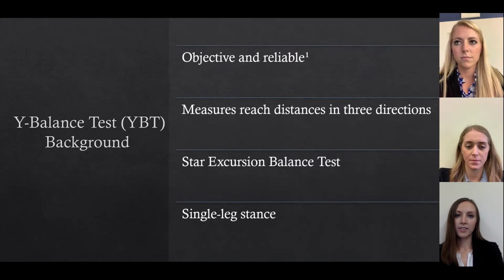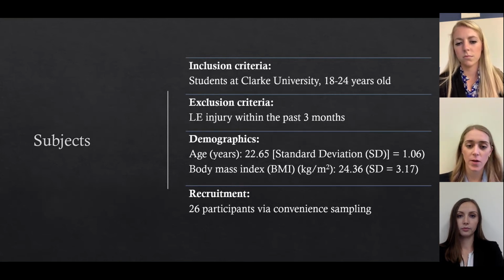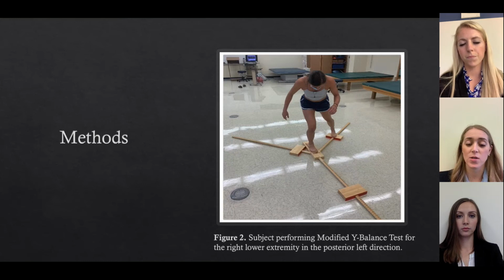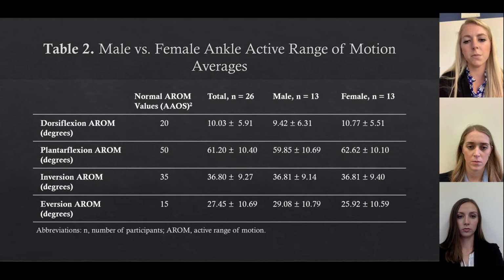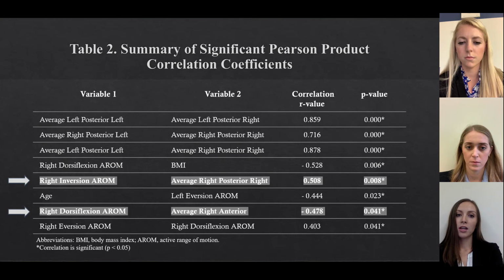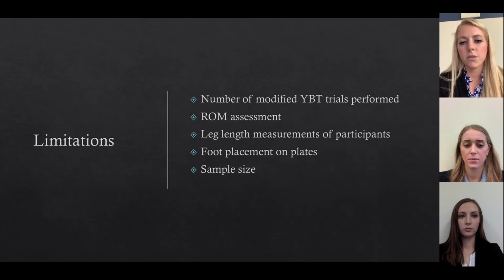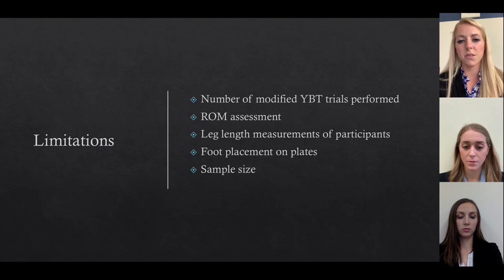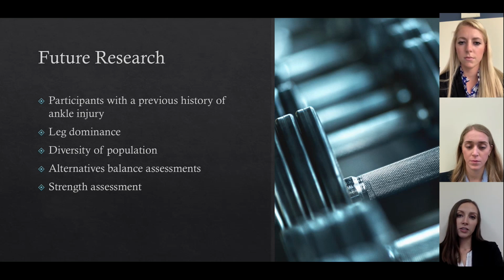The Correlation of Ankle Range of Motion with Dynamic Balance in College-Aged Individuals...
The Correlation of Ankle Range of Motion with Dynamic Balance in College-Aged Individuals Performing a Modified Y-Balance Test